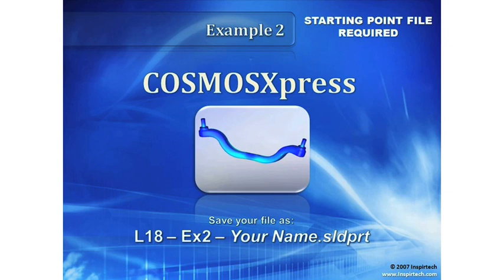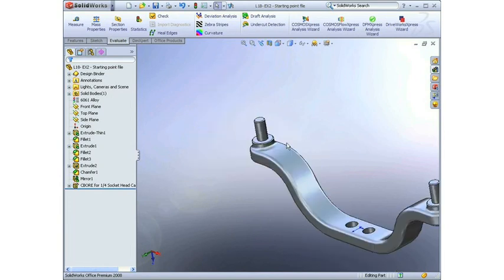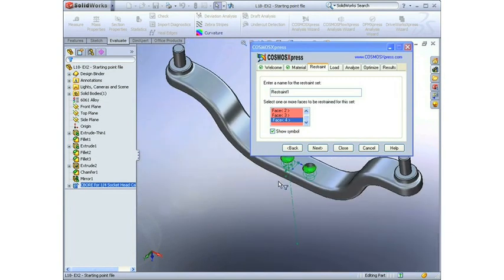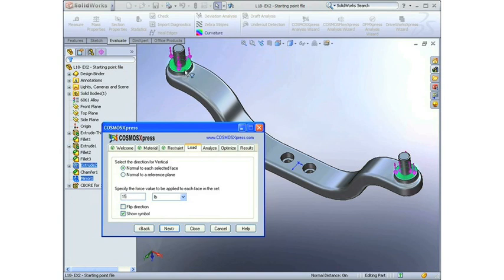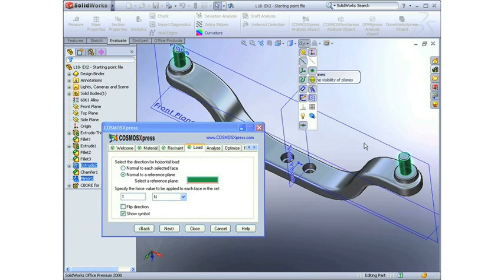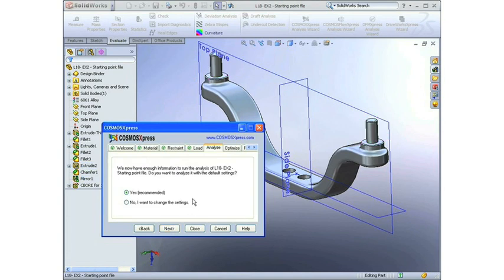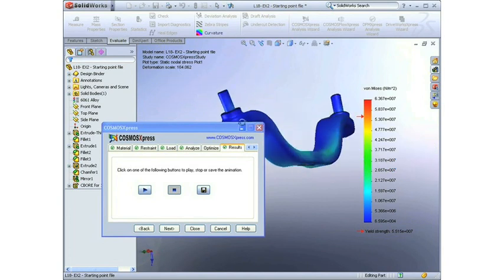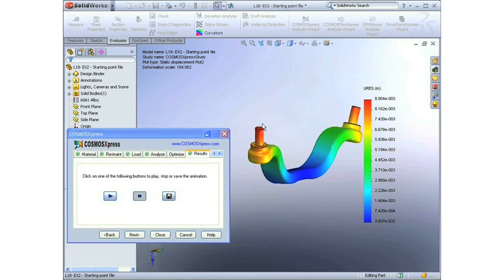Bài 138 : Ví dụ 02 (Chapter 18 - COSMOSXpress)